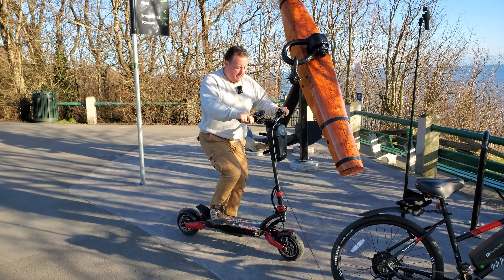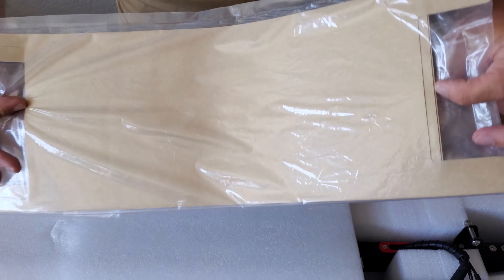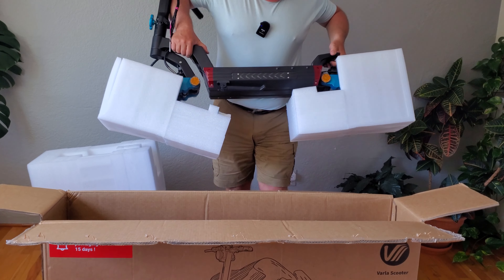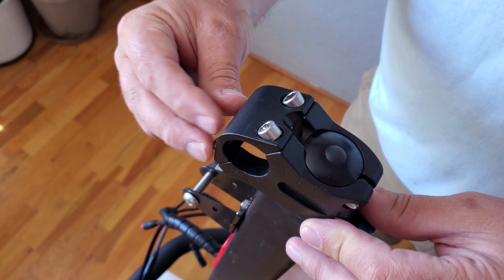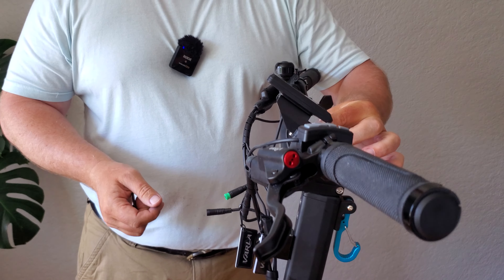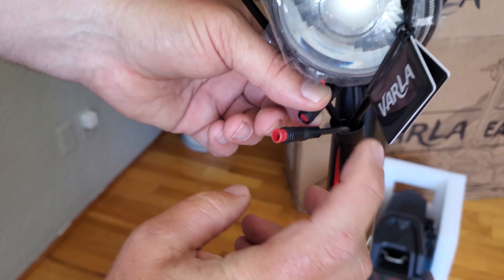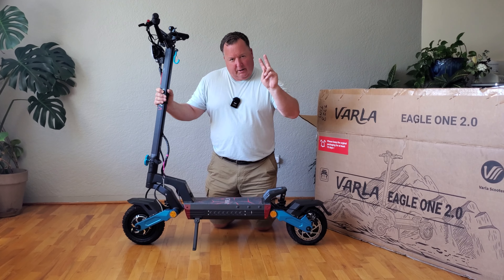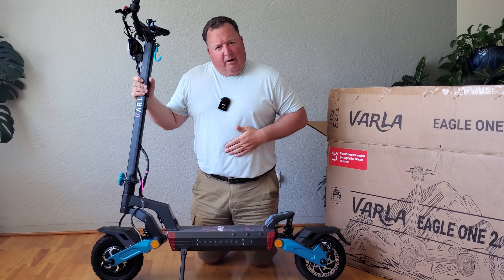Varla Eagle One V2.0 Electric Scooter Unboxing: Let's Explore the Beast!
A quick unboxing of the new Varla Eagle One V2.0

If you're interested in purchasing a Varla Eagle One Dual Motor Electric Scooter here's a link:
This helps the channel :)

Tim West
Victoria BC
V8V 4Z8
Canada